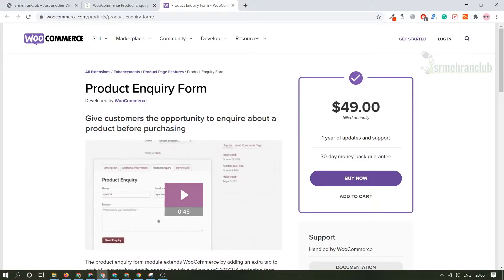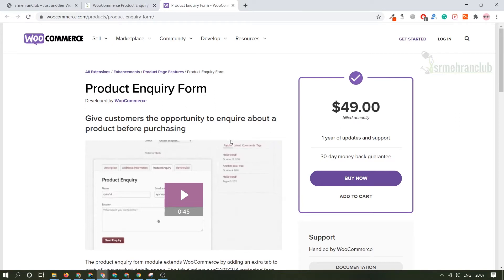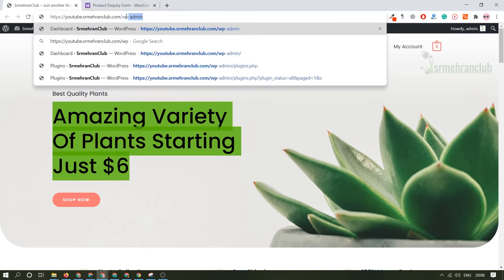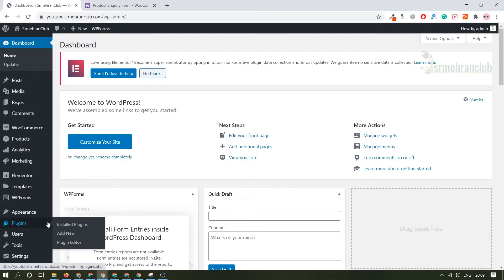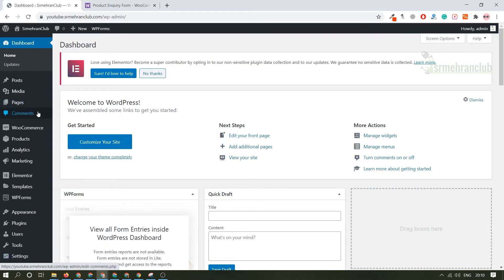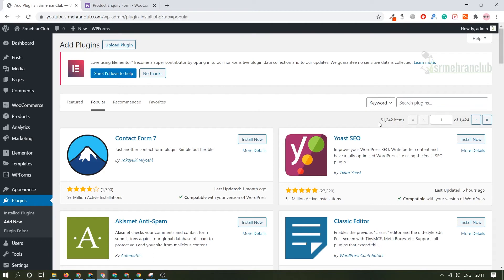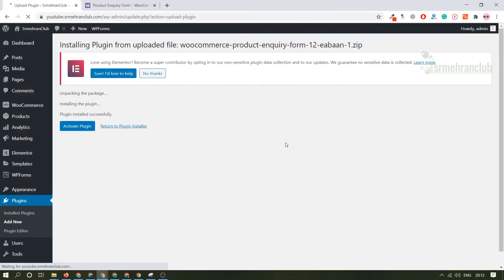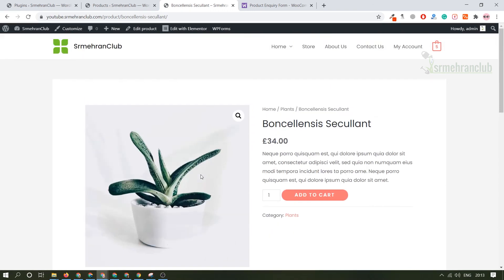Product Enquiry Form best GPL 100% Plugin download for WooCommerce Installation guide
Product Enquiry Form  | Step By Step Guide and Installation

The product enquiry form module extends WooCommerce by adding an extra tab to each of your product details pages. The tab displays a reCAPTCHA protected form which visitors can use to enquire about any specific product.